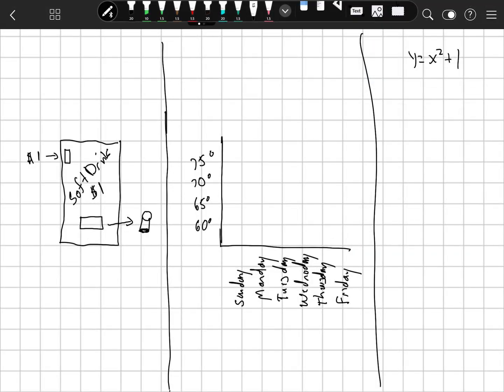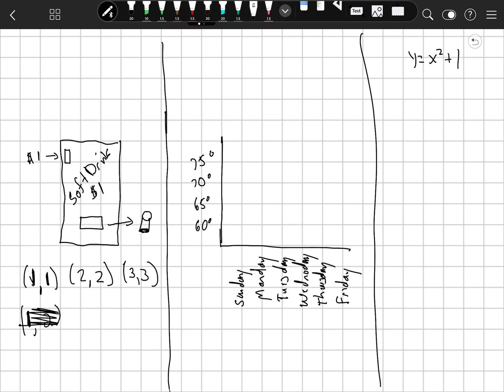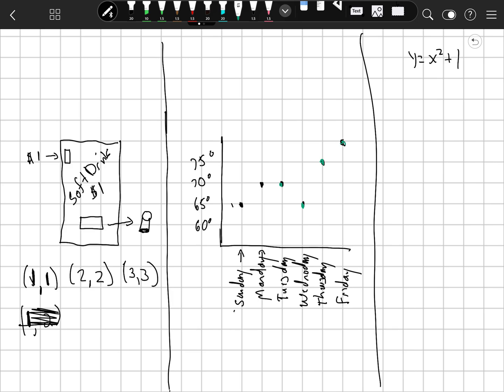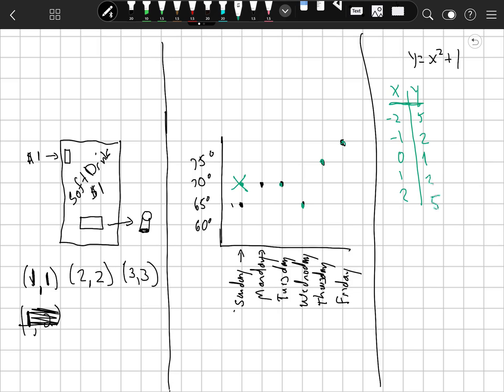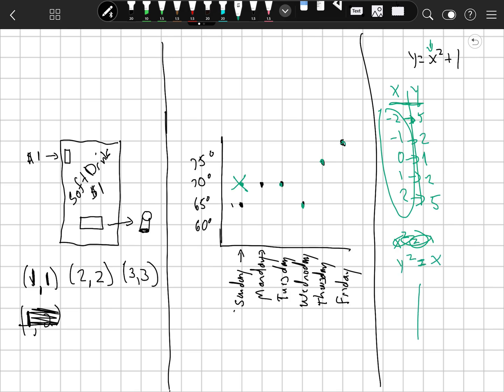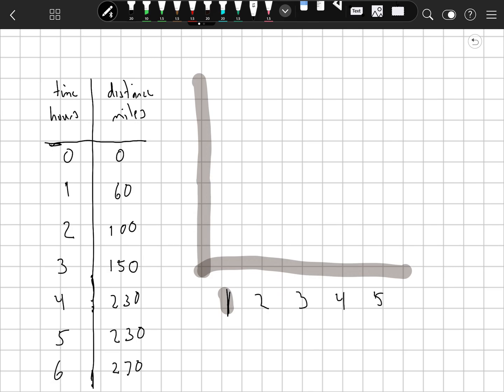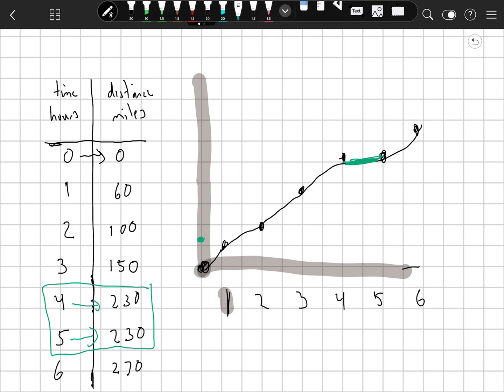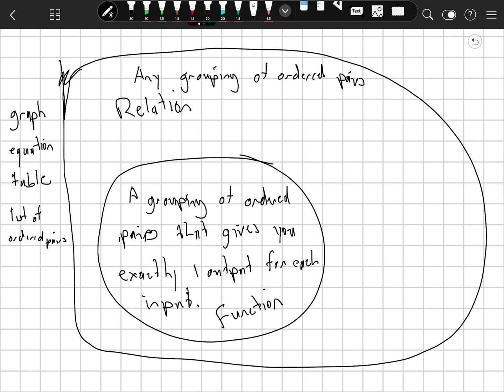1 2 functions and relations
This video gives an explanation of what a function is with examples and non examples.